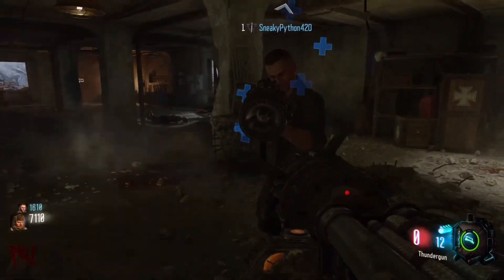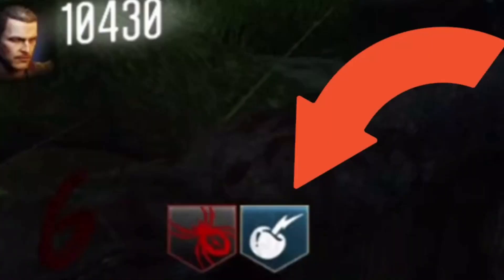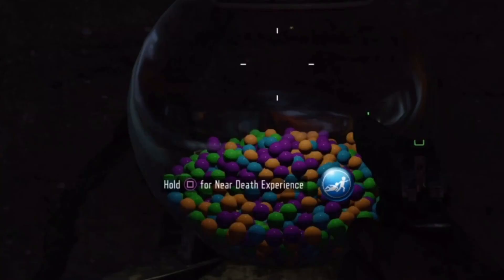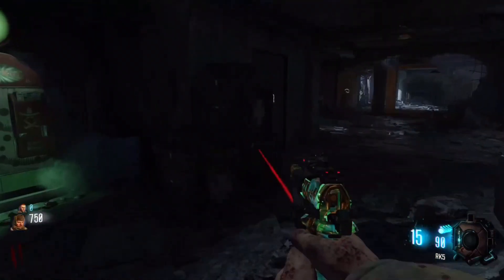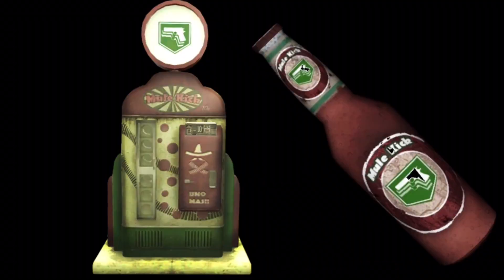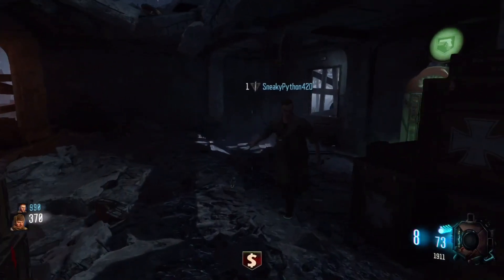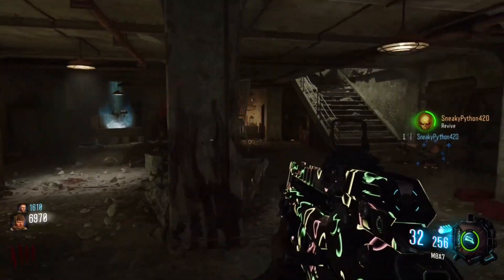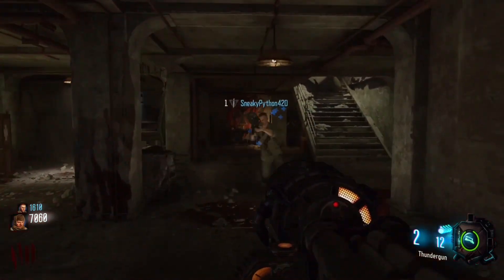How To Duplicate Wonder Weapons On Black Ops 3 in 2024